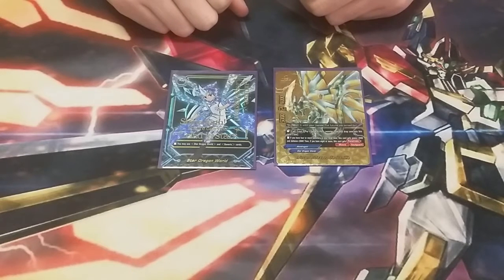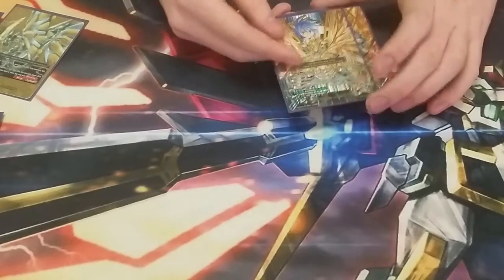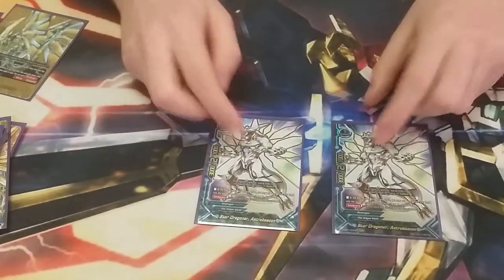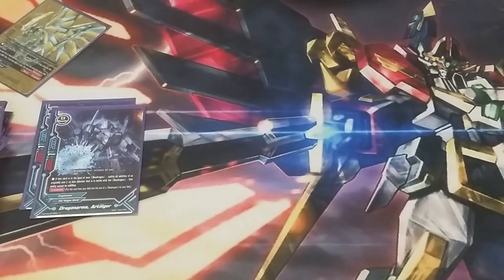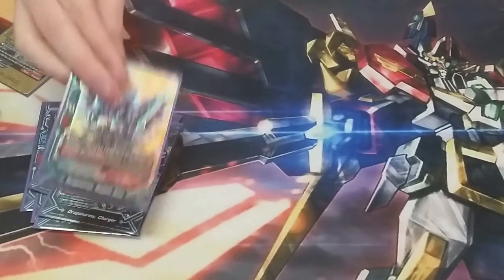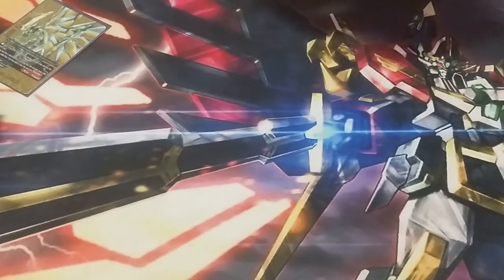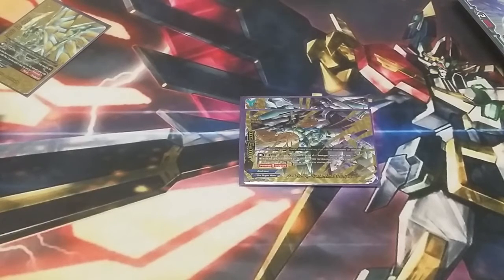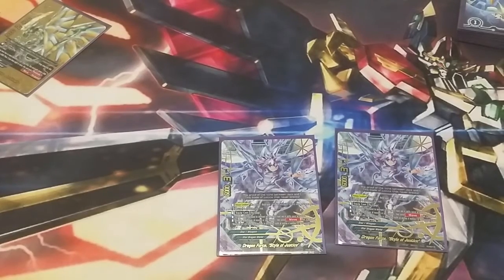Buddy Tech: SDW Star JackKnife (Post Dragon Fighter)